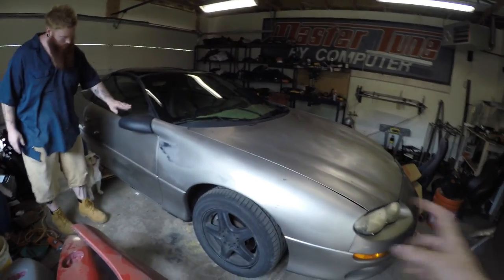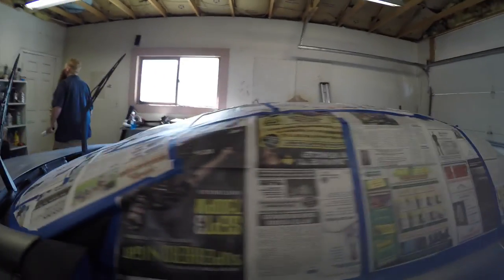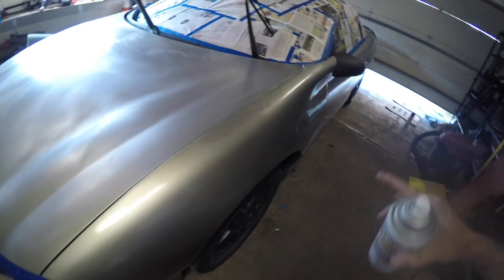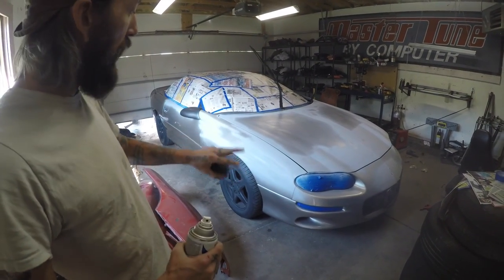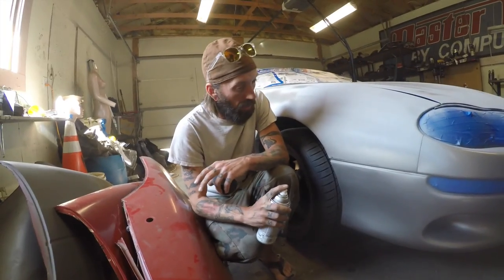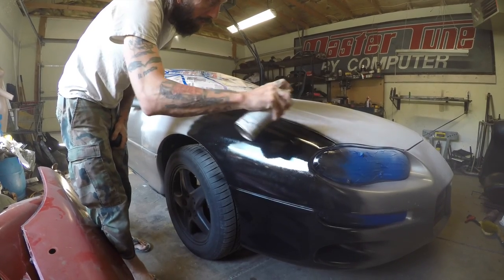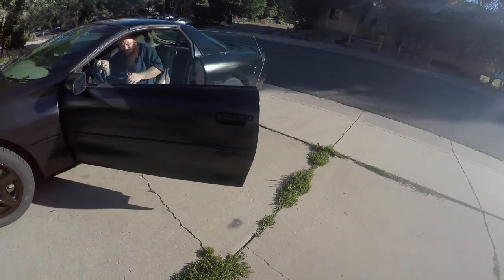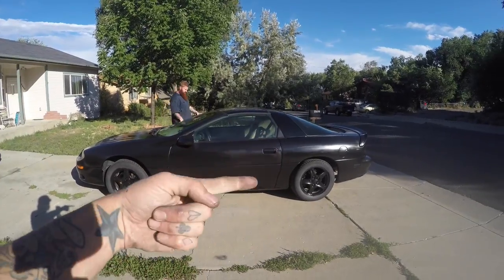How To Rattle Can Spray Bomb S06E24